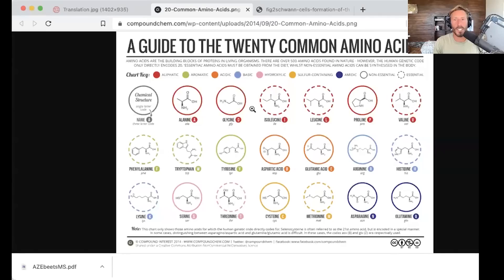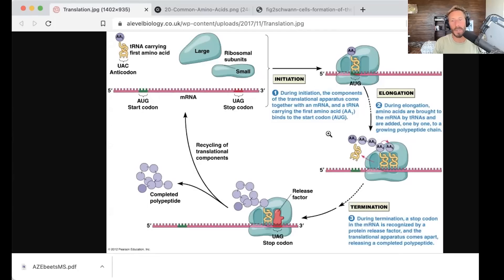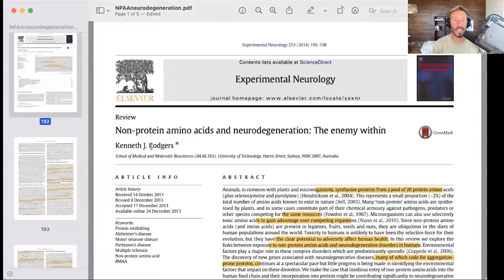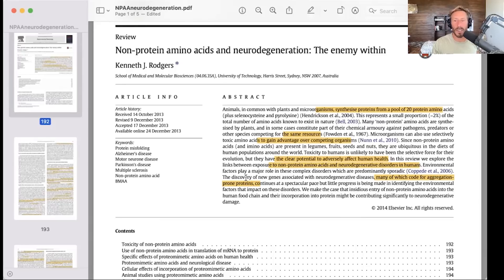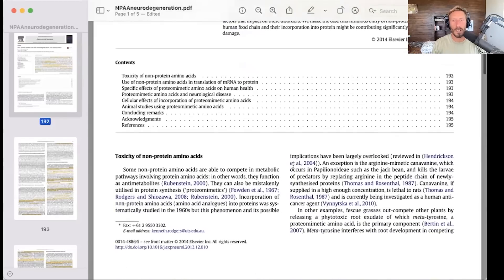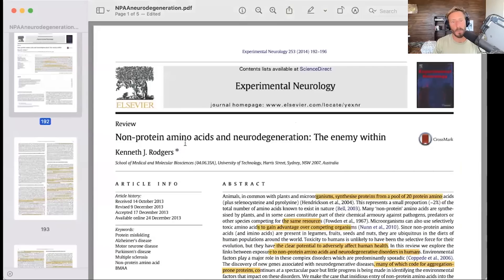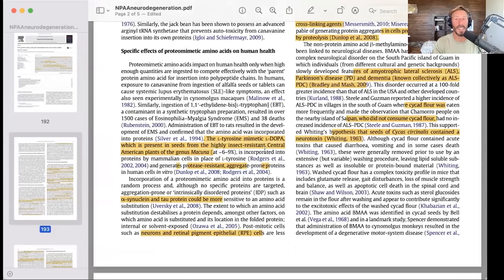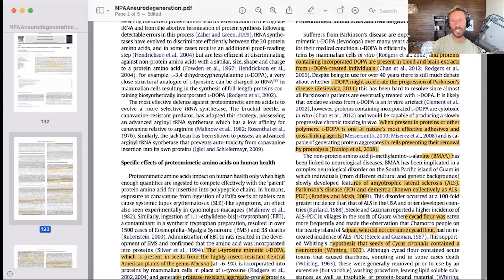Are non protein amino acids at the root of neurodegeneration?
Paul shares a guide to the twenty common amino acids and explains the negative effects of non-protein amino acids. He also shares a study exemplifying the link between non-protein amino acids and neurodegeneration.